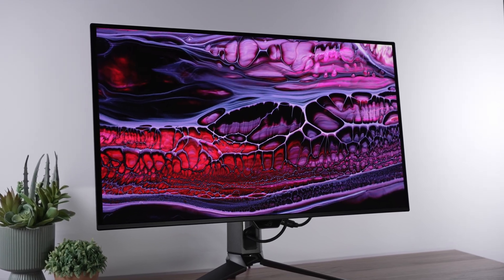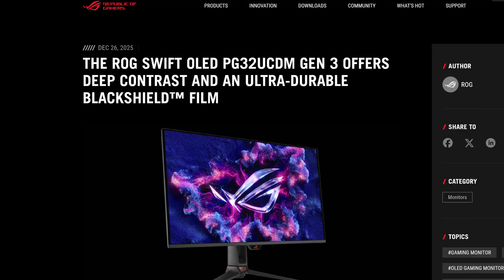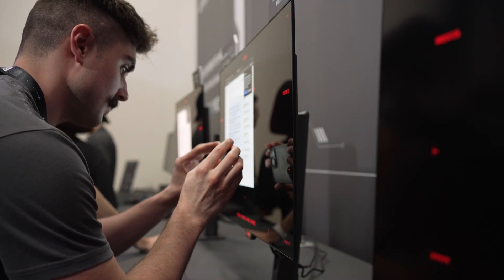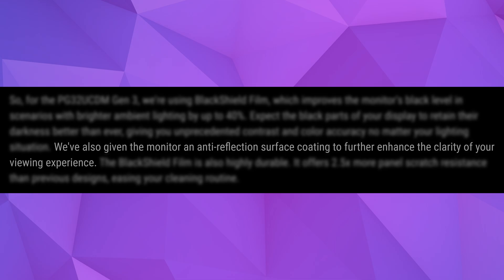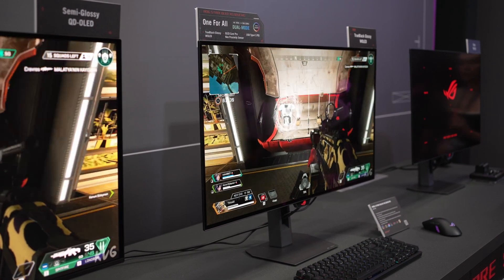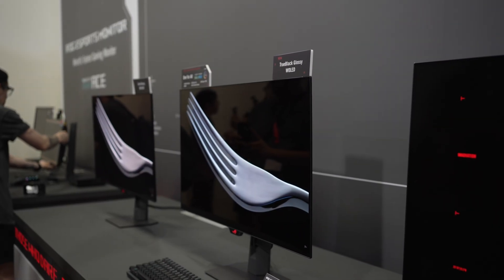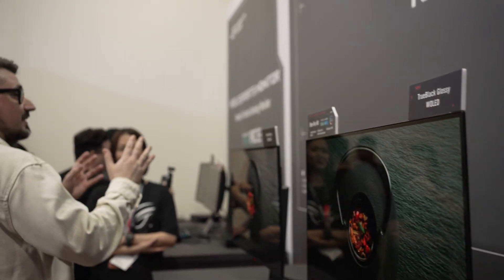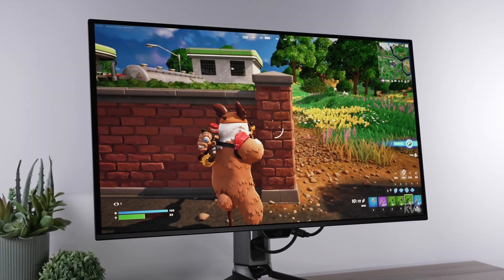Next Gen QD-OLED is Wild | ASUS PG32UCDM (Gen 3)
In this video, I break down why the newly revealed ASUS ROG PG32UCDM Gen 3 QD-OLED monitor could be the most important update to QD-OLED yet, addressing the biggest complaints I’ve had with QD-OLED monitors for years, including poor ambient light handling and terrible scratch resistance. ASUS has now officially confirmed that the 32-inch 4K 240Hz QD-OLED PG32UCDM Gen 3 uses a new Black Shield Film that promises up to 40% better black levels in bright rooms, 2.5x improved panel scratch resistance, an anti-reflection surface coating designed to maintain clarity, DisplayPort 2.1 support, and an upgrade from DisplayHDR True Black 400 to 500 for higher brightness and better contrast.

While I’m cautiously optimistic and still expect WOLED to remain ahead in extreme ambient light scenarios, this could finally make QD-OLED a viable option for brighter rooms while fixing the long-standing issue of panels scratching too easily during cleaning or shipping. If these claims hold up in real-world testing, the PG32UCDM Gen 3 could be a meaningful upgrade over the original PG32UCDM and even the PG32UCDMR, and I’ll be putting all of this to the test hands-on at CES 2026, so make sure you’re subscribed for my full review and real-world impressions.